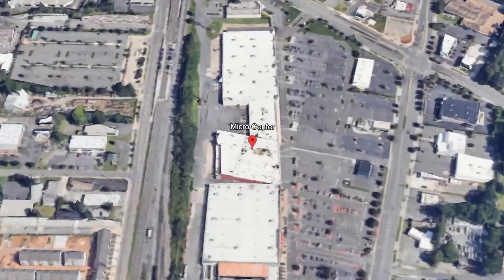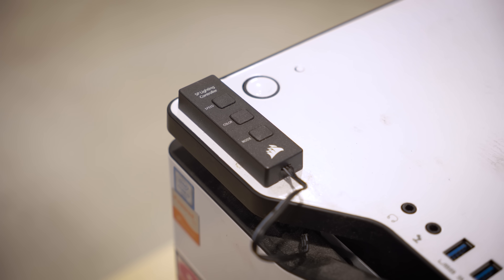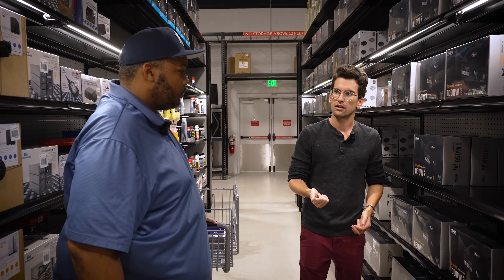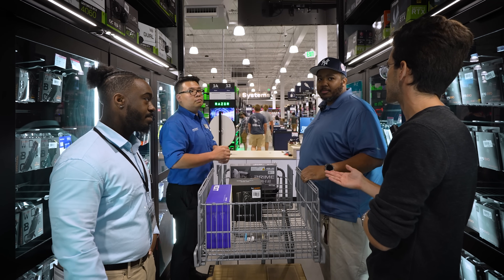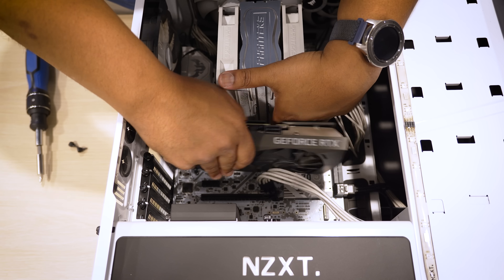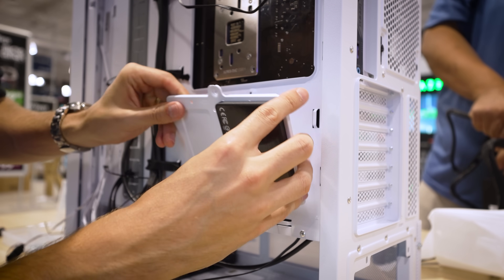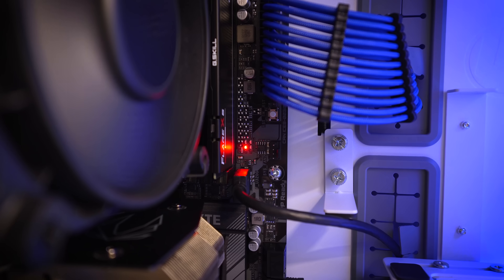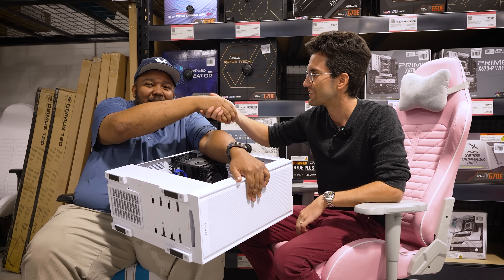Helping ONE LAST PC at the Charlotte Micro Center! - Gear Up S3:E6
Welcome to our Gear Up series! In this episode, we meet with Sean at the Charlotte, NC Micro Center to upgrade his old gaming PC! He's currently rockin' an Intel Core i7 6700K and Nvidia GeForce RTX 3060. Let's see what budget he wins and how he spends it!

2x Pixio PX277 Prime 165Hz IPS Monitors